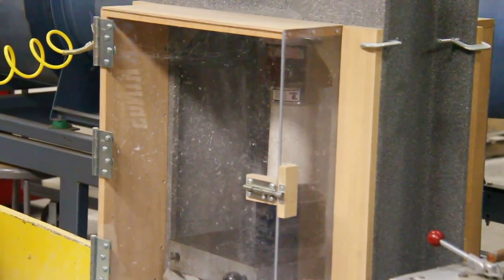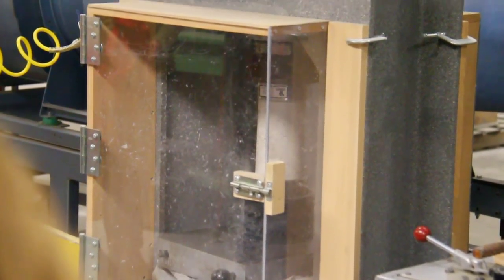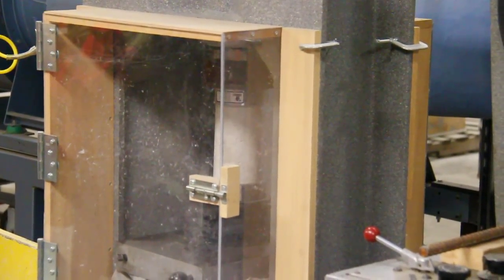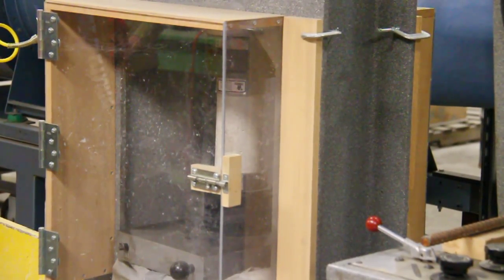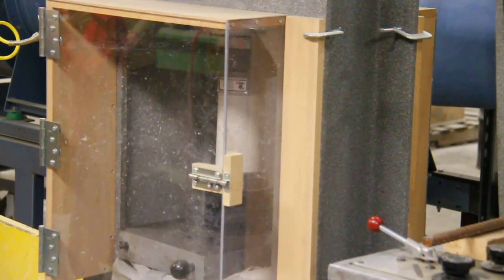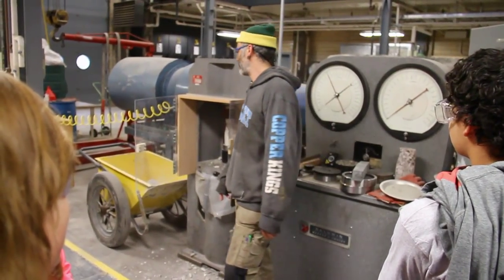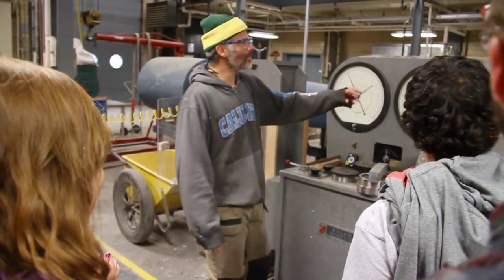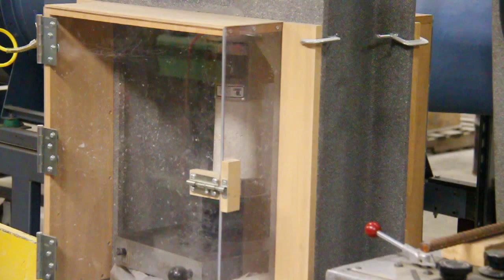Concrete Cylinder Breaking Test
Concrete Testing:
High School students came to learn about STEM Careers at Michigan Tech. Nearly 200 high school students from nine schools in the western UP are spending a day at Michigan Tech, exploring science, technology, engineering and math (STEM) careers. They will visit labs and learn about green building and low-impact design, human monitoring devices, forest insects, steam mechanics, remotely-operated vehicles, computer science, materials science and engineering, civil engineering/concrete testing, Great Lakes fish, transportation engineering and geology and mining engineering.

MVI 0535crack2b